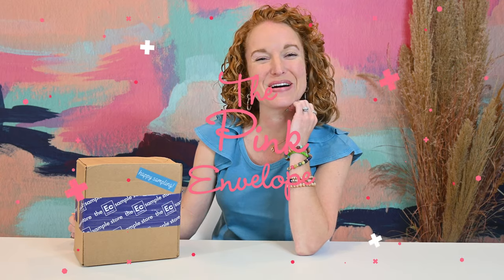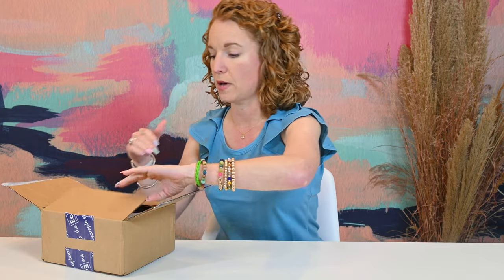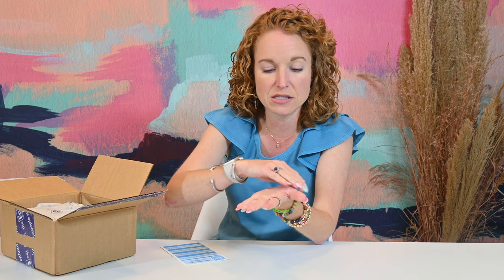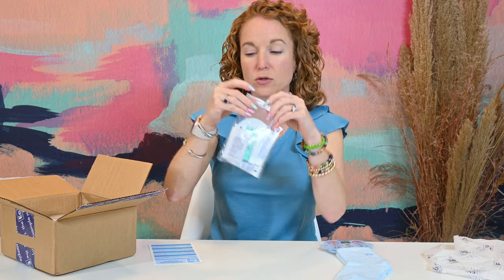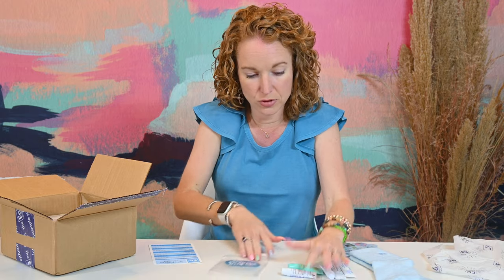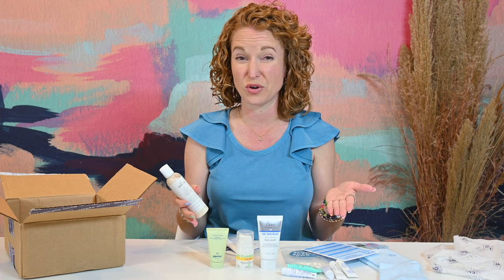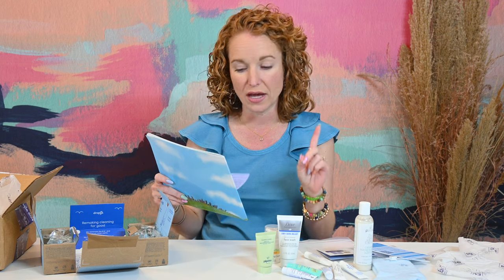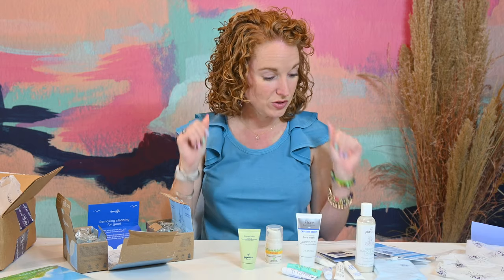Eczema Sample Box Spring 2022 | Sensitive Skin Products | Eczema Treatment | Help with Eczema Rash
Eczema Sample Box Spring 2022 spoilers and info are here including their new add-on book called Patches!

The Eczema Sample Store - Seasonal Eczema Boxes - Spring 2022
  - Frequency: Quarterly
  - Shipping: Free US shipping & $10 to Hawaii and Alaska

About Eczema Sample Box:
  - Full-Sized products in every box.
- New Book called Patches (more on this in the description below) has just been released & is included in this unboxing for you to check out!
  - Laundry tips for sensitive skin as this is a leading cause of irritation for many.

This box is a great solution to help relieve Eczema symptoms which is a very common skin condition but these treatment options also help with mild eczema, sensitive skin, dry skin, itchy skin, and other symptoms of eczema. It includes premium skincare brands for Eczema treatment! Help with Eczema Rash, allergic reactions, skin infections, hay fever, severe cases, and other serious side effects need to be seen by a doctor for treatment. This Eczema subscription box sends full-size and sample-size products with basic instructions for you to treat your sensitive skin and eczema.

It is for individuals of all ages with sensitive skin and eczema to help them discover the products that their skin loves so they don't have to spend tons of money on full-sized products that don't work.

Ezcema Sample Store has a new add-on book called PATCHES! that was written for little ones with eczema to help support and encourage them. It makes a great gift for them and their friends and classmates to help them also understand the skin condition.

This Ezcema Box was created by a lifelong eczema warrior who understands all the struggles of the condition. This is for people with eczema and sensitive skin to help them find products that their skin loves. This way you don't have to spend tons of money on full-sized products that don't work.